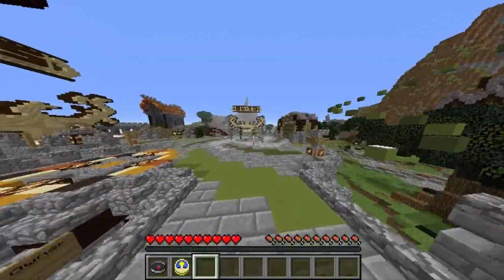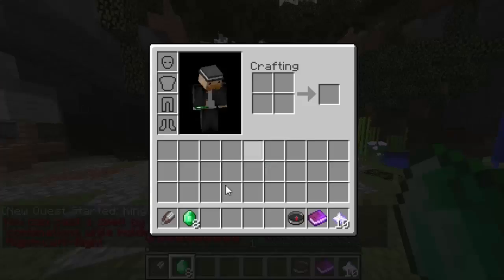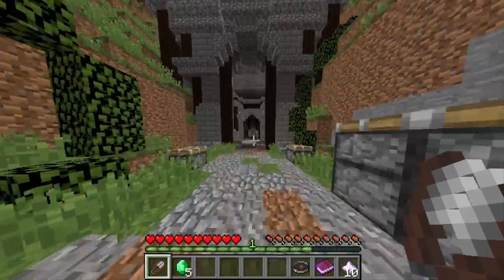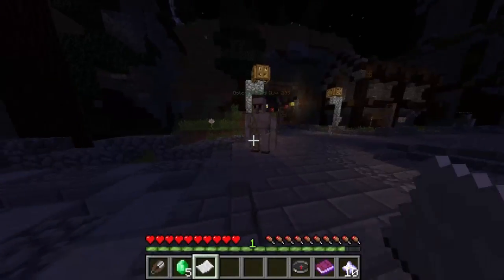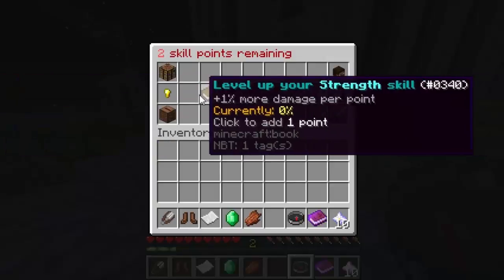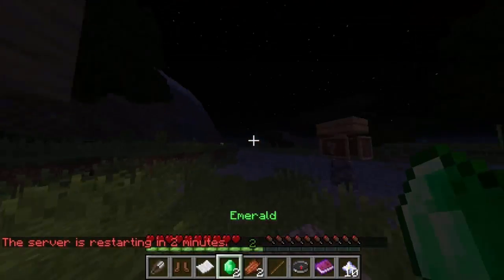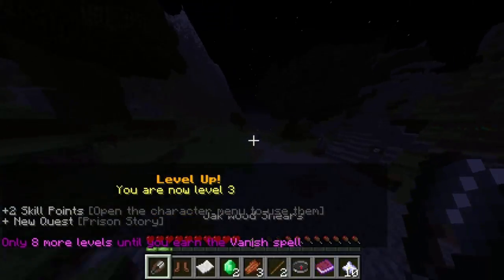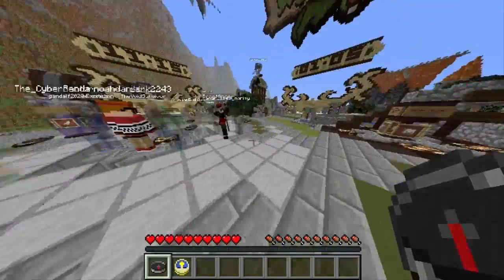Wynncraft RPG - #1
Hi guys TheCornishGinger is back doing a new series on a minecraft mmo rpg called Wynncraft and i hope you guys like it because there's more to come soon!